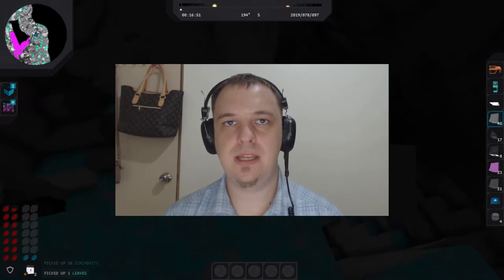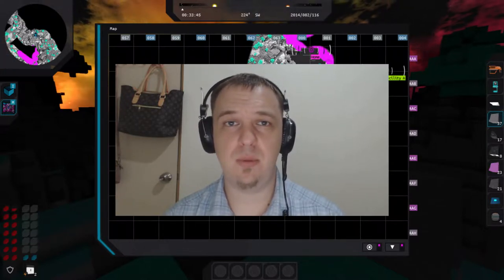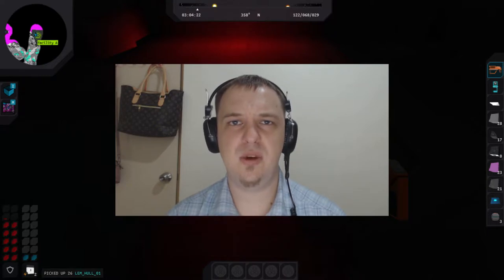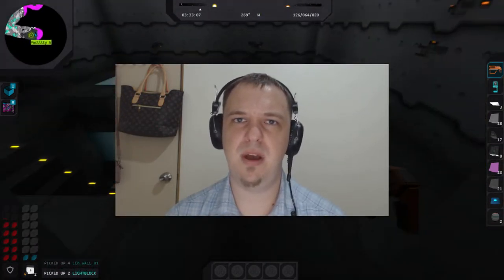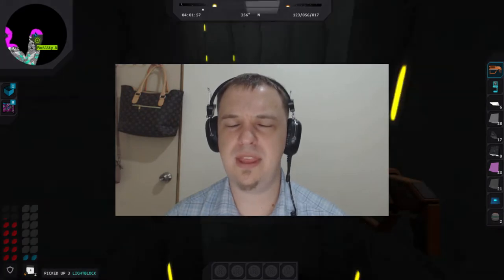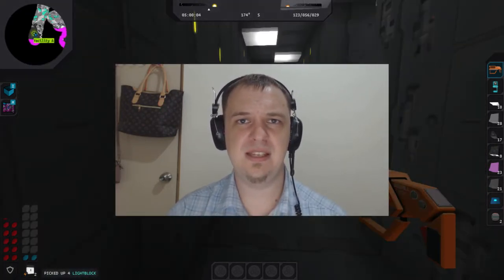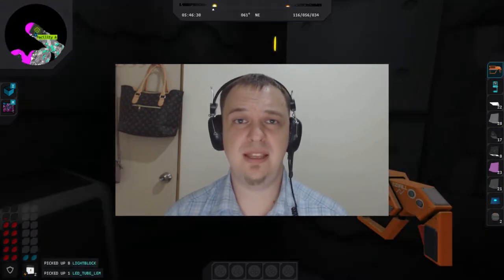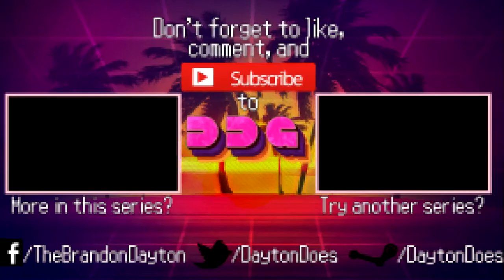I Am Gone : Expecting To Return Before The End Of May... Wish Me Luck With The Move!!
Quick vlog to update folks on what is happening with the channel.